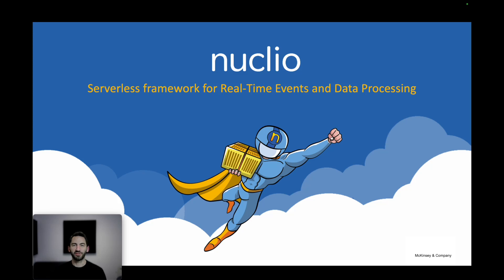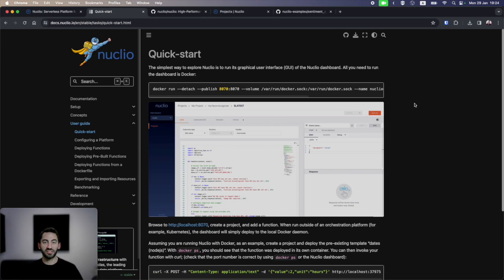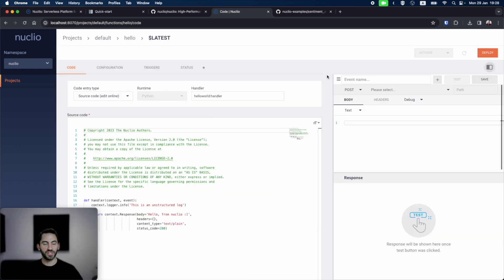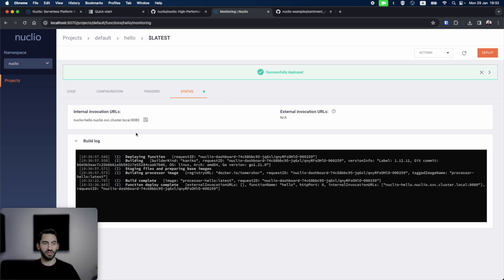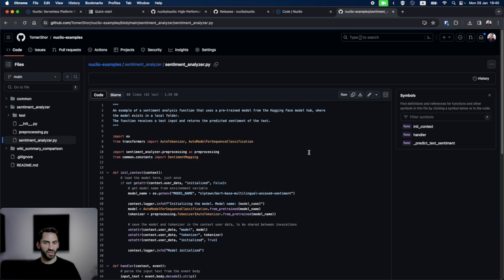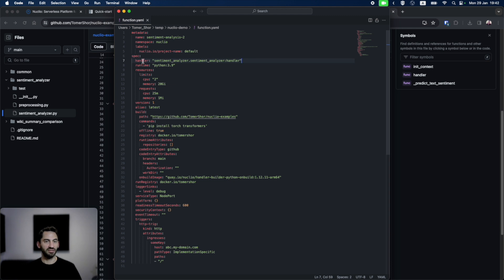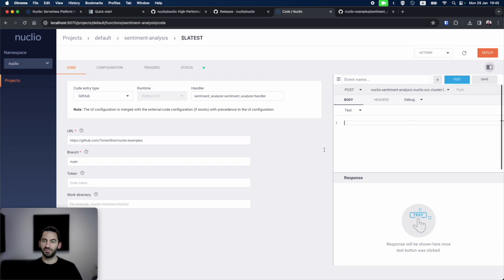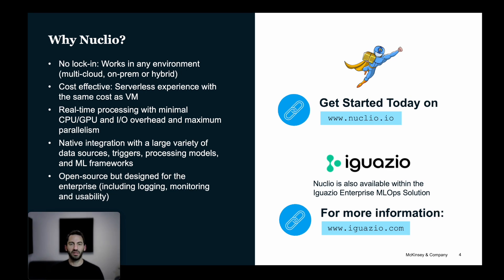Nuclio Demo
Nuclio is a high-performance serverless framework focused on data, I/O, and compute intensive workloads. It is well integrated with popular data science tools, such as Jupyter and Kubeflow; supports a variety of data and streaming sources; and supports execution over CPUs and GPUs. The Nuclio project began in 2017 and is constantly and rapidly evolving; many start-ups and enterprises are now using Nuclio in production.
In this video, Tomer takes you through a quick demo of Nuclio, triggering functions both from the UI and the CLI.